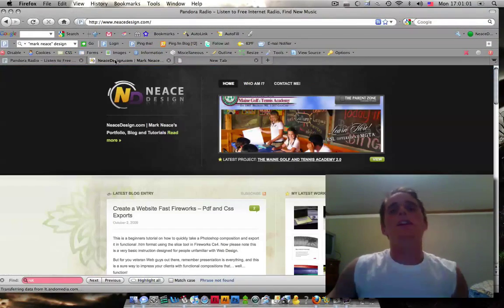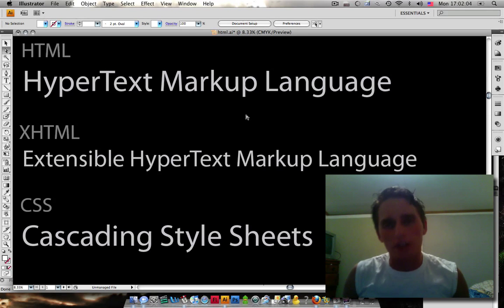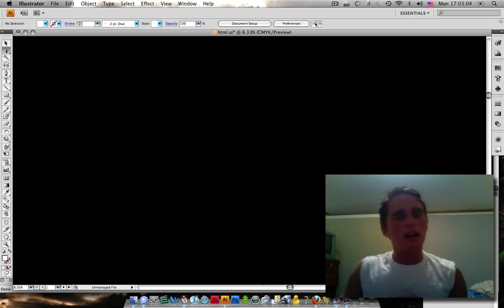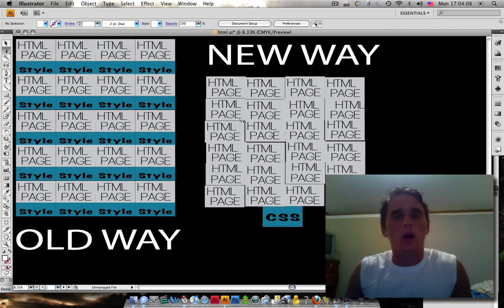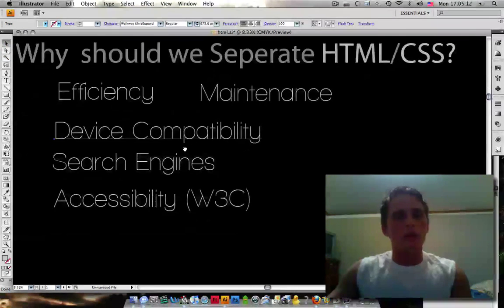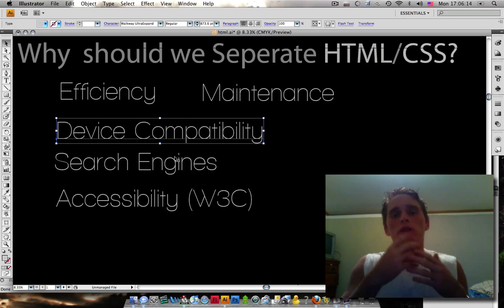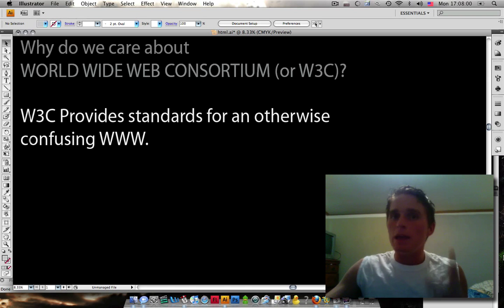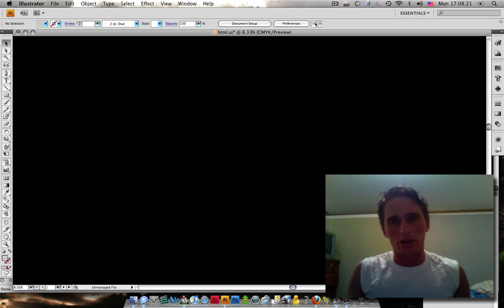How do I design a website? XHTML VS HTML, Basic HTML and CSS information!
What is the HTML/CSS? What is the W3C? Why do we separate HTML and CSS from each other when designing our sites?

Keep sending tutorial suggestions I appreciate it, as well as the subscriptions!

These are some of the things that need an explanation before you get into web design!